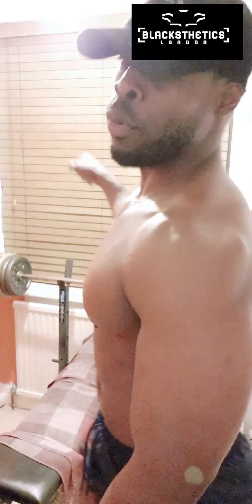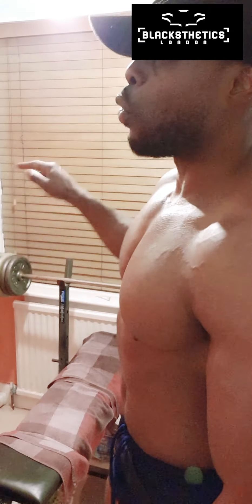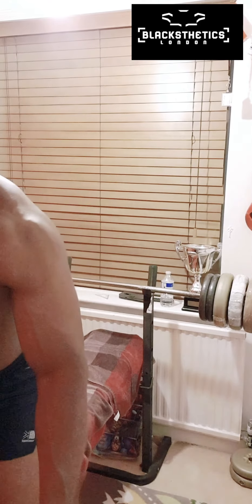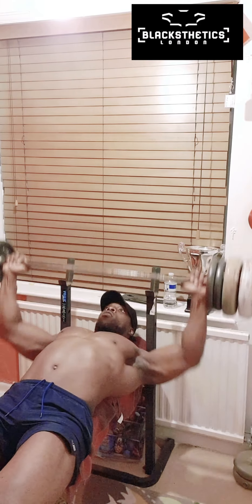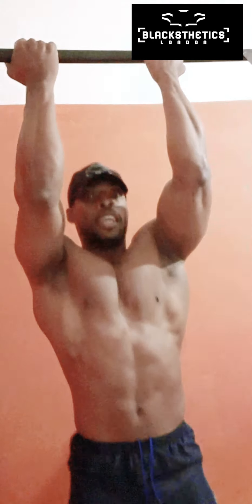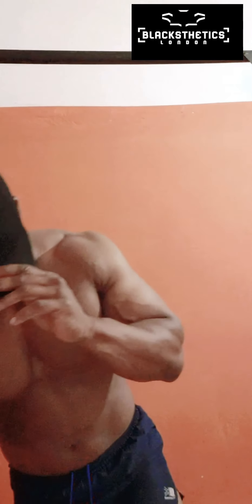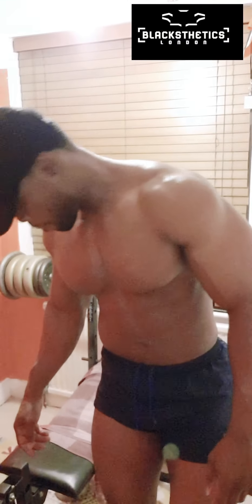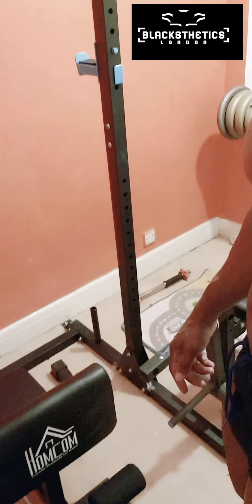Home Gym set up made easy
Home gym